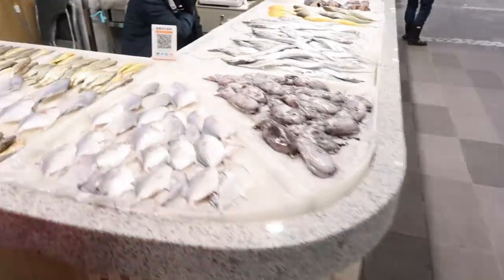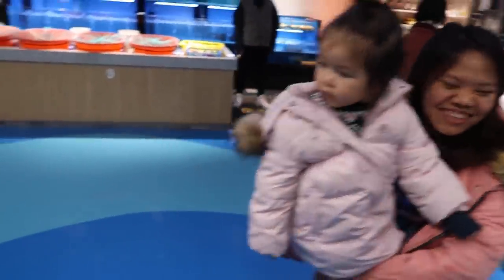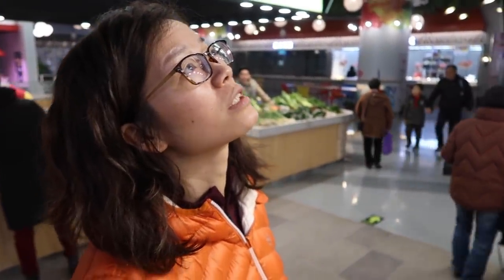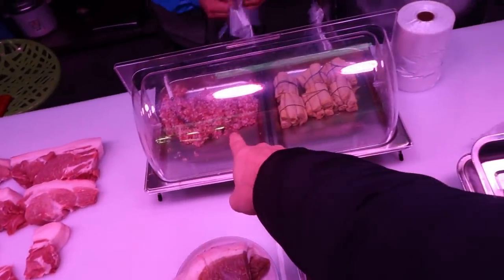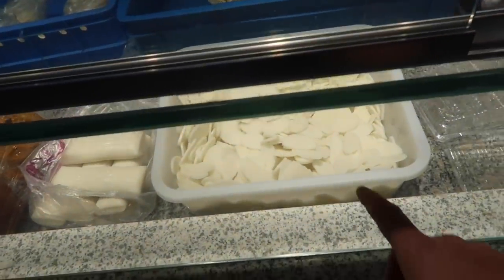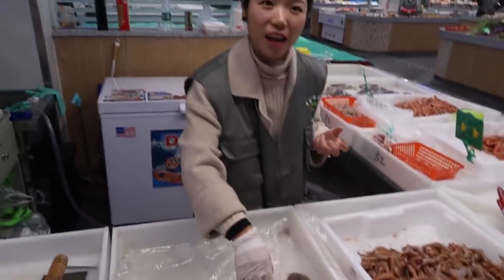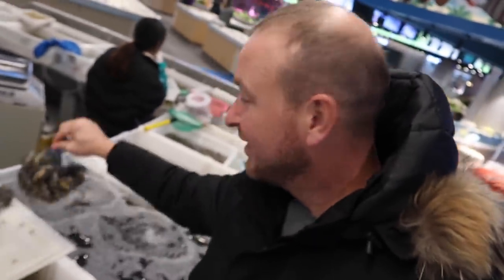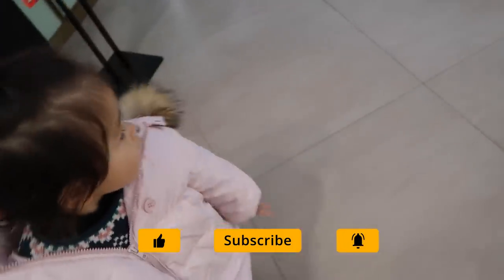Walk thru a Modern Cashless Market in China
An interesting market opened up in Ningbo recently.  I want to show you around.  It’s a seafood, vegetable and meat market in Chinese style, but with a modern twist.

VLOGGER 1on1:
Interview unique vloggers from around the world

JY_VLOG #701